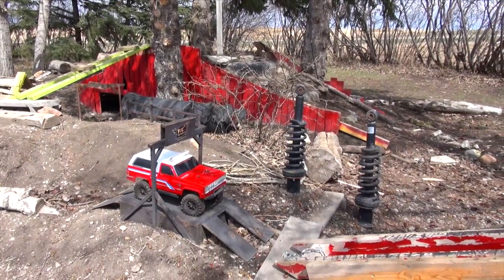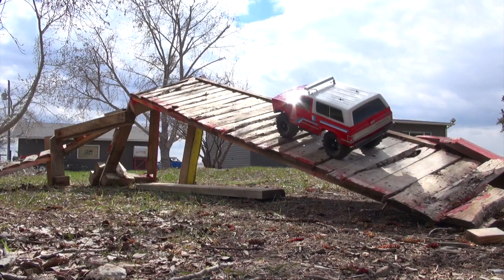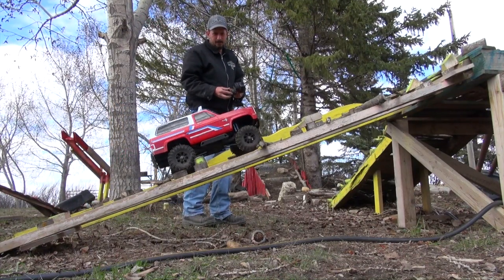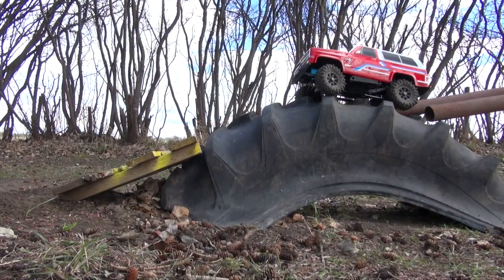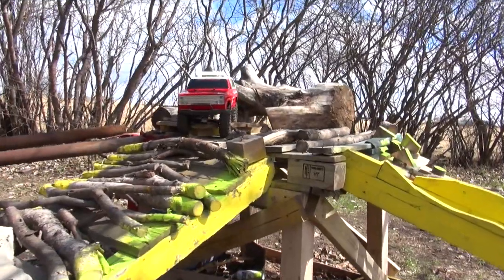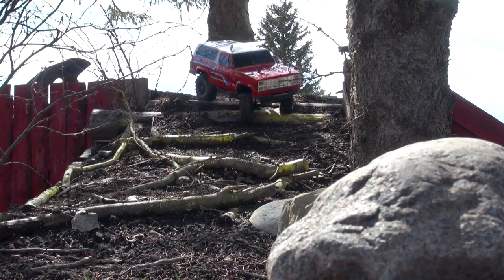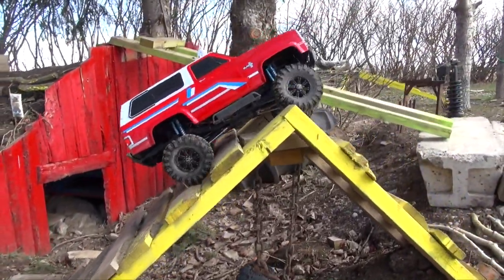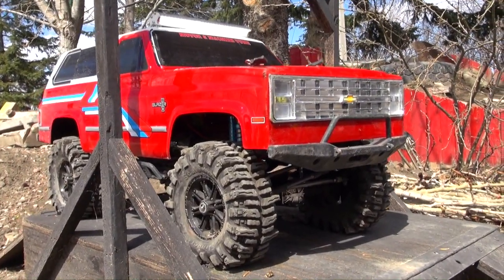Backyard Trail Course 🇨🇦 Vaterra Ascender 4x4 Chevy BLAZER! Ideas for a Trail Course | RC ADVENTURES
I'm out showing some cool obstacles you can build for you backyard scale trail course. I am using a Vaterra Ascender Chevy K5 Blazer as my model to run through the course, and I am always impressed by its capabilities as a Tough Truck. If you notice, I am running a sound unit called the "Ess-One" from Sense Innovations. It adds a great growl to my truck and even furthers my experience in immersing my brain into the scale trail world.  The tires I am running are the RC4WD 2.2 Mudslingers as well as 100mm King Shocks. The motor is a brushed 27t with a waterproof Tekin FXR ESC (Electronic Speed Control). Overall I am very pleased with the capabilities of this rig, as I have it fairly close to stock. The decal pack I used for the body is from a vintage "Heavy metal" Kyosho Blizzard. I think it adds some extra Pop to the Red Body, and compliments the blue shocks well.

For more information on where you can buy a truck like this I have compiled some links for you:

Axial SCX10 2 Kit
RC4WD Trail Finder 2 Kit
Vaterra 1986 Chevy K5 Blazer Kit
G-Made Komodo Pickup RTR (Ready To Run)
Tamiya Highlift F-350 Kit
Axial Wraith Spawn

Like I mentioned, The sound kit I am using is called the "ESS-One" and can be found via Google. I found mine on amazon: Here's a The sound unit is NOT waterproof, but I built a splash guard around it. Notice I never sink the truck passed the top of the door handles.

Some of you will have noticed I was filming and driving - one of the things that makes that easier for me is the Hoyfab Crawlers "All-Thumbs" Jason Hoy came up with this great invention - and you can check out his products

My servo is a Savox WP series.. waterproof, of course.. :)

This is a great rig, and I really enjoyed taking it out today.. there is no end of fun when enjoying the hobby of Radio Control!

UPCOMiNG ViDEOS: MUD SEASON iS AN AWESOME SEASON!